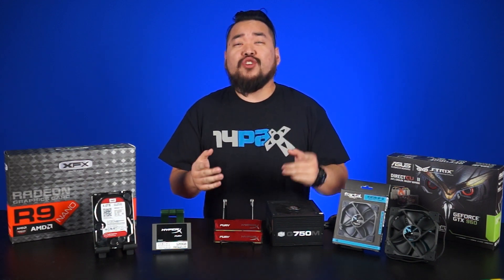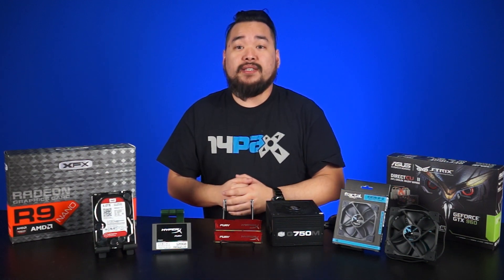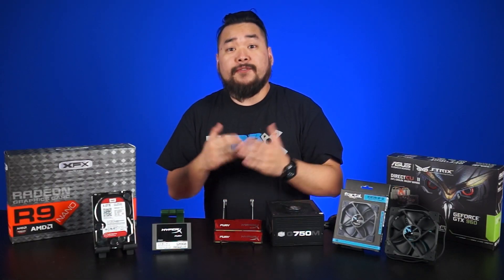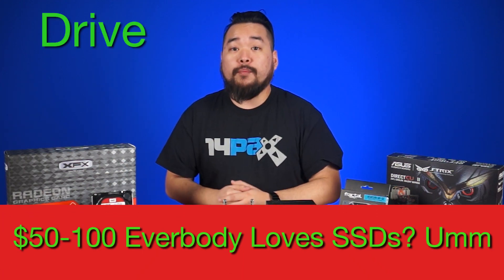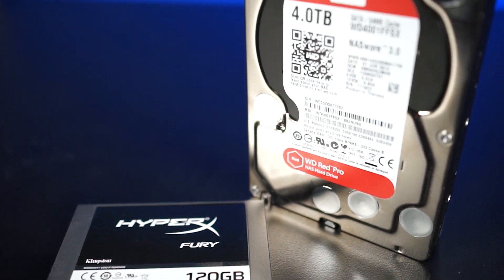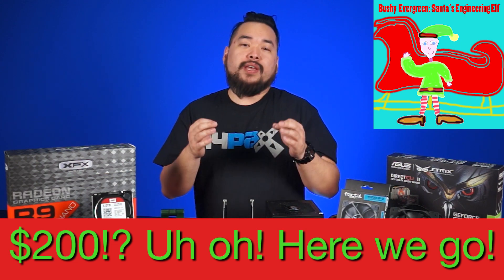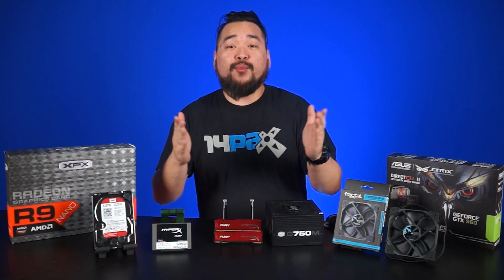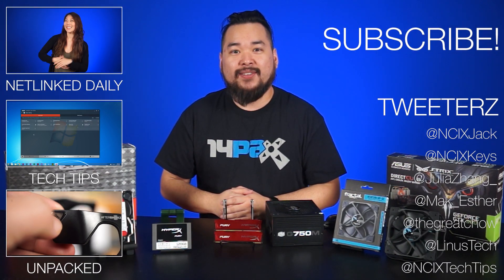PC Holiday Upgrade Ideas: If You're On a Budget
The holidays are here, which means family time, but it also means crazy good deals! So what better time to perform some much needed upgrades? Jack guides you through what you should be looking at for a few different price points.

Episode Credits:
Host: Jack Sui
Writer: Jack Sui
Editor: Barret Murdock